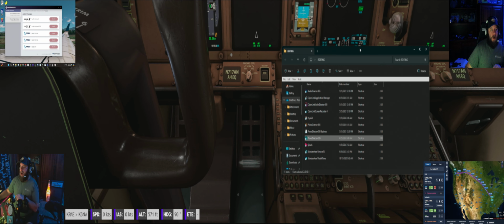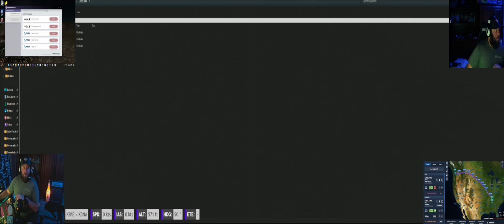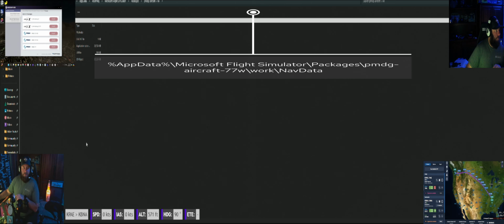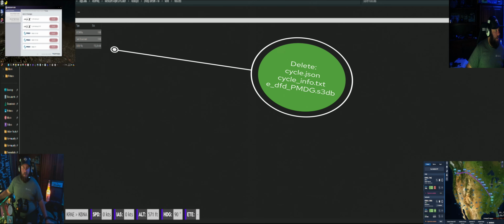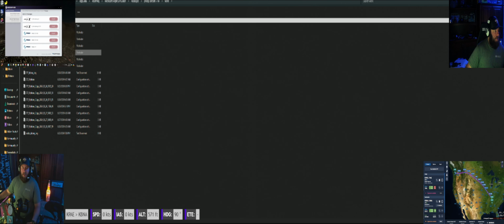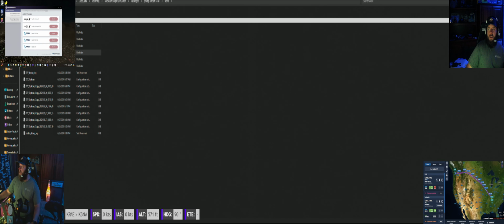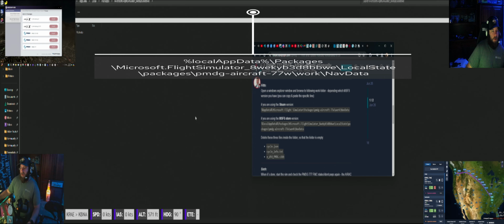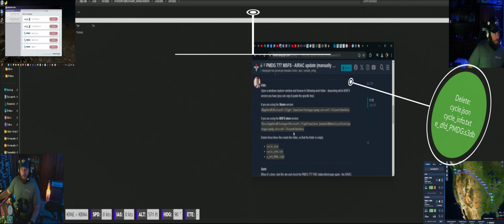Manually Updating NavData for PMDG 777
There is currently an existing issue with the navdata update for the newly released PMDG 777. PMDG is working to solve this issue as fast as they can. Here is a manual workaround to get your NavData updated!